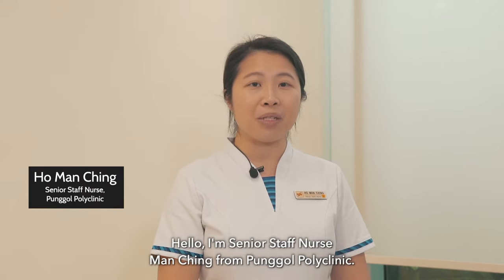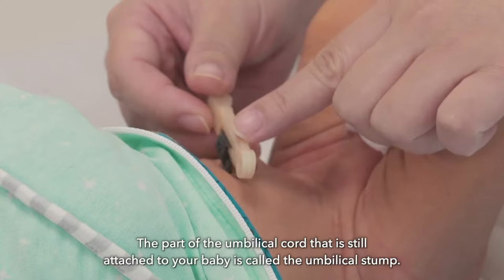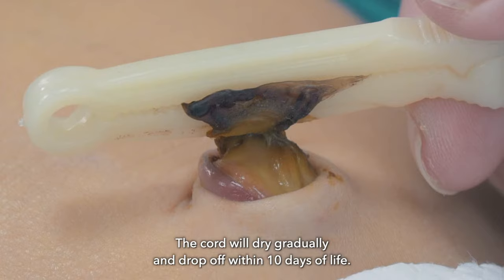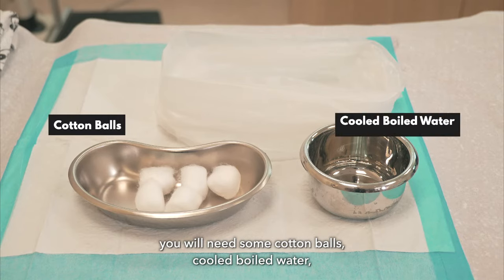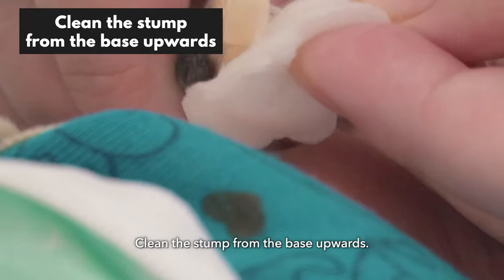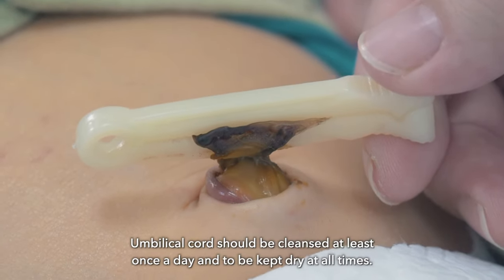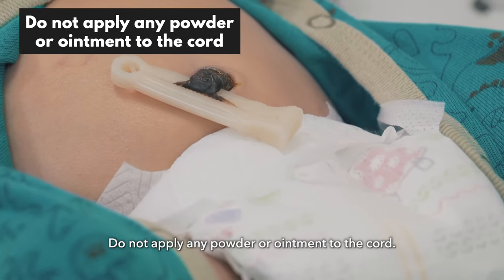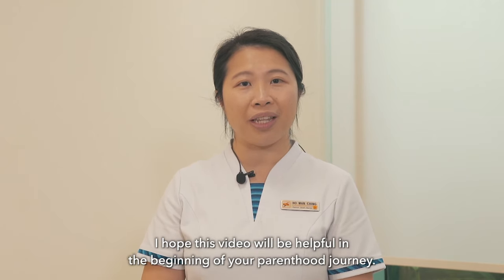Umbilical Care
A Senior Staff Nurse from SingHealth Polyclinics shares practical tips on how to take care of a baby's umbilical cord in order to prevent an infection.